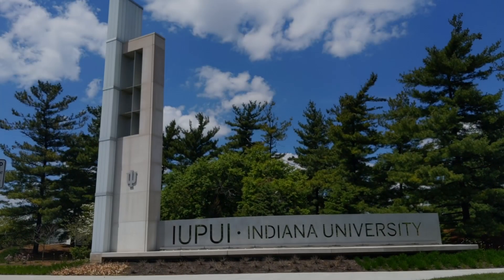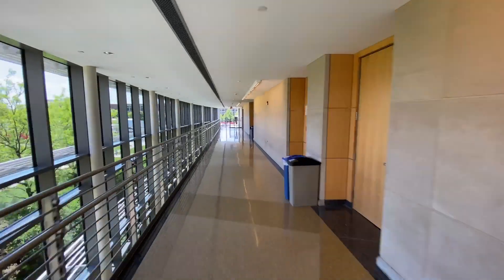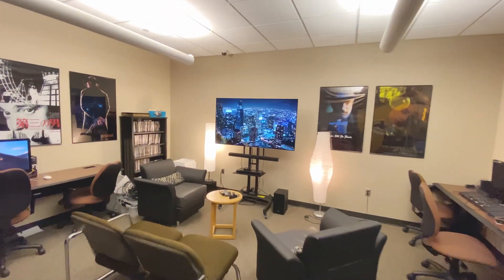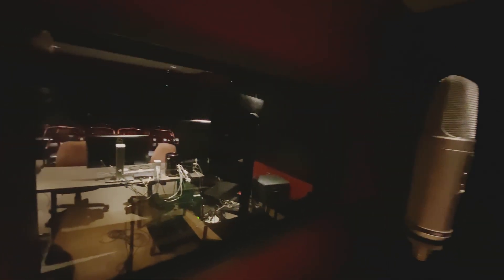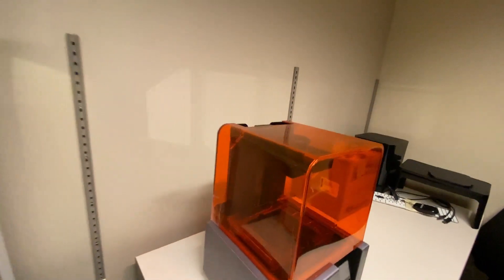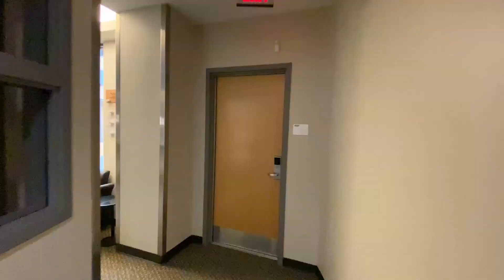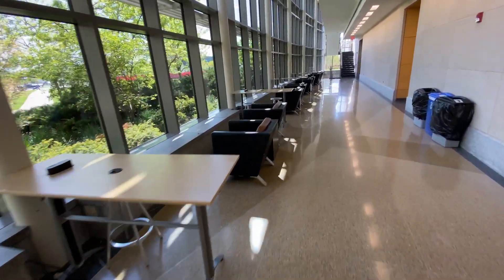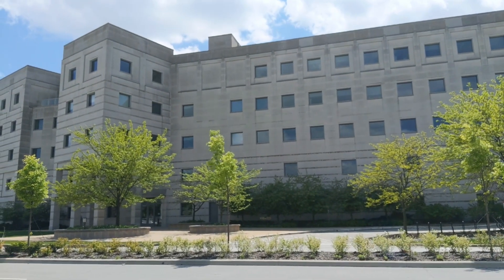Luddy Virtual Tour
SOIC Student Ambassador Kate Manzione leads you on a tour through the Informatics & Communications Technology Complex (ICTC), the home of the School of Informatics and Computing.